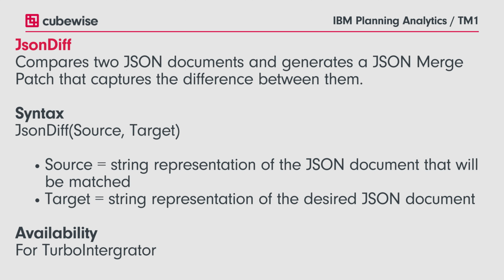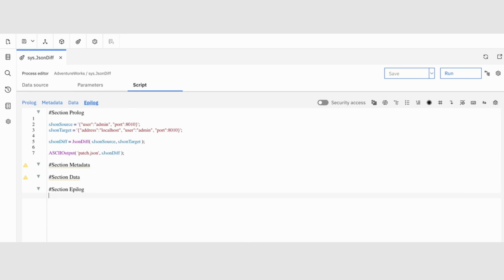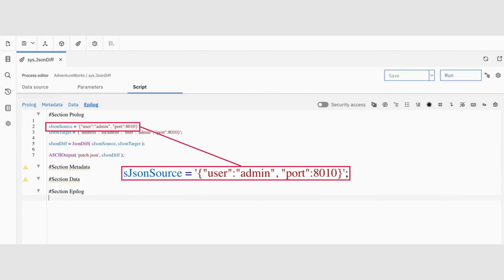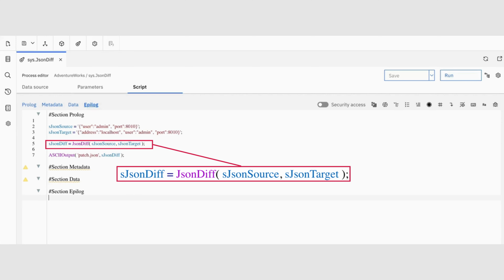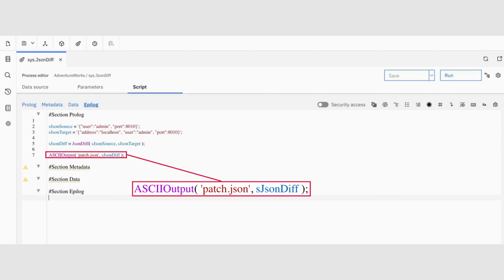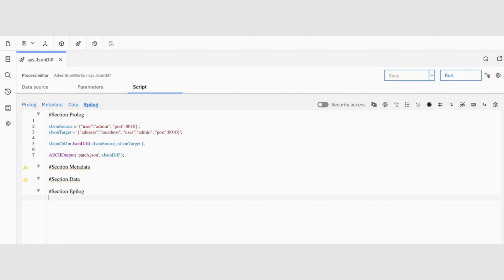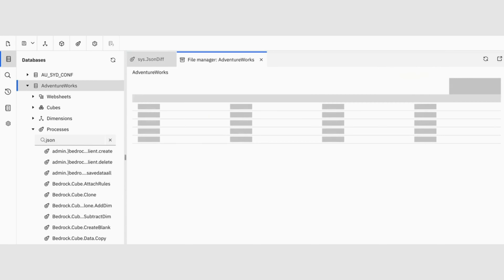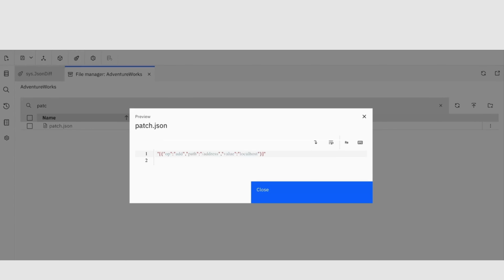TM1 Function, JsonDiff (TurboIntegrator)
JsonDiff compares two JSON documents and generates a JSON Merge Patch that captures the difference between them.